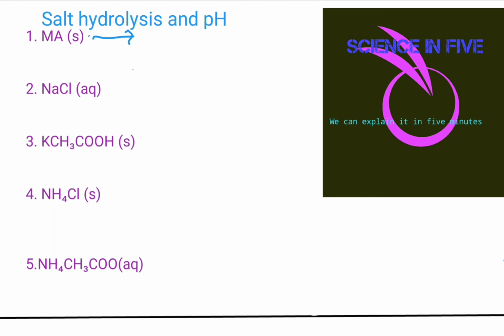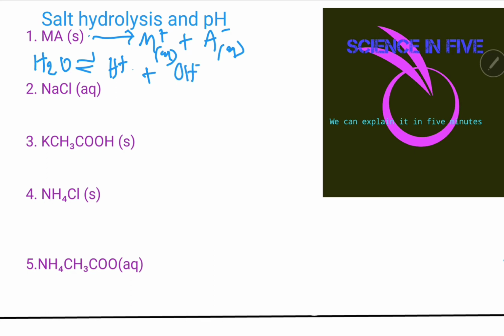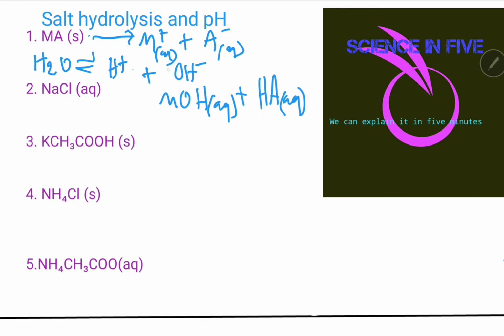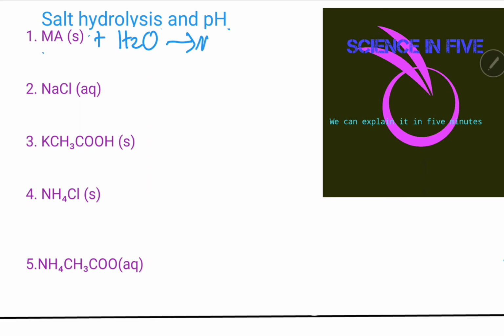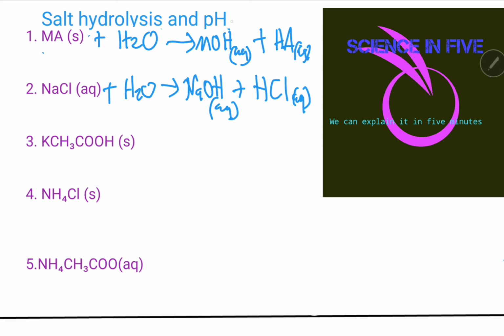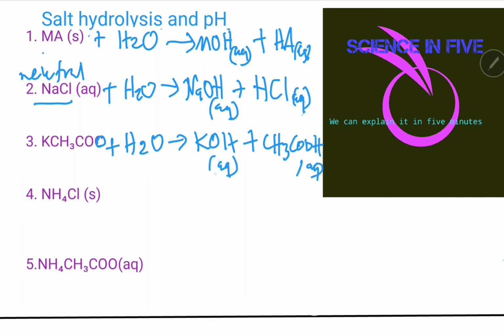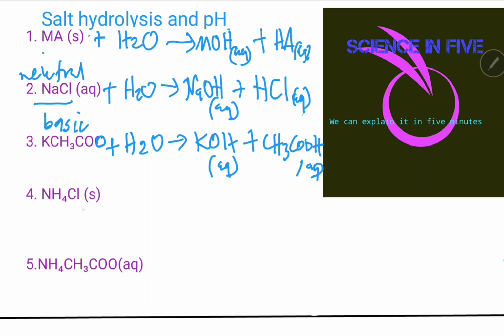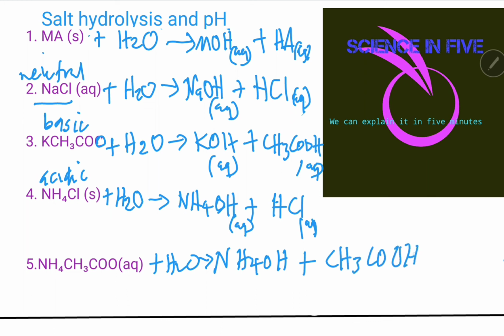Grade 12 physical sciences salt hydrolysis and pH - Science In Five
In this video the skill of determining how a salt may alter the pH of a solution is presented  using knowledge of dissociation reactions and auto- ionization of water. Pre knowledge of dissociation reactions and auto- ionization of water is essential.